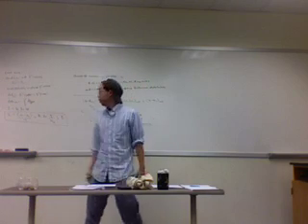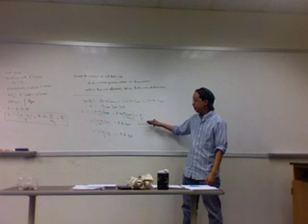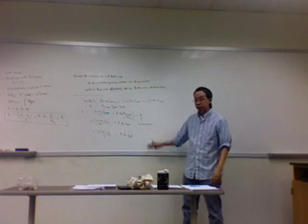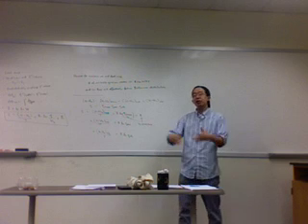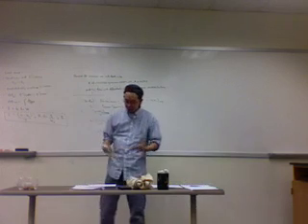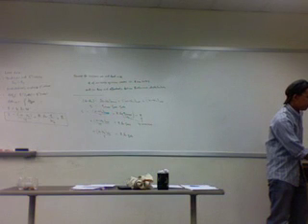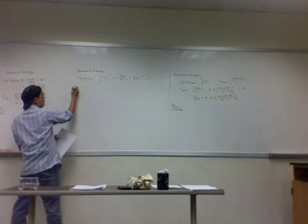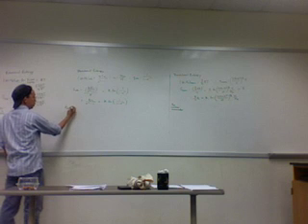P Chem II